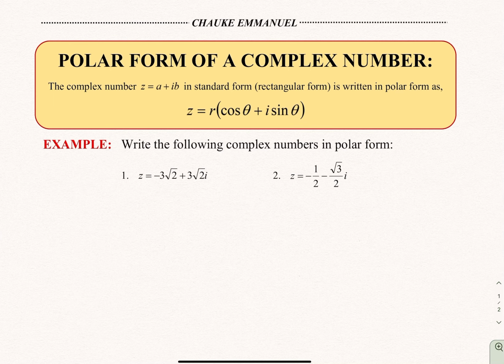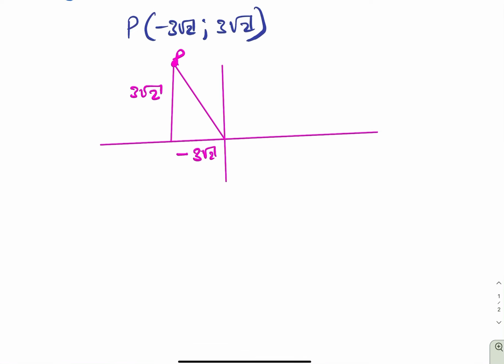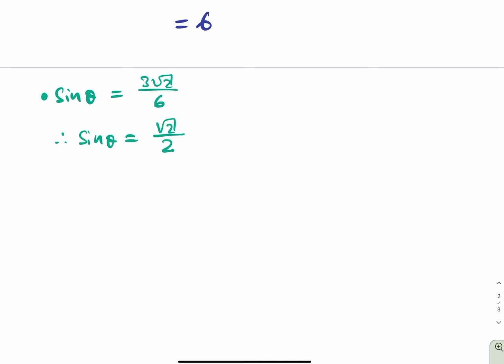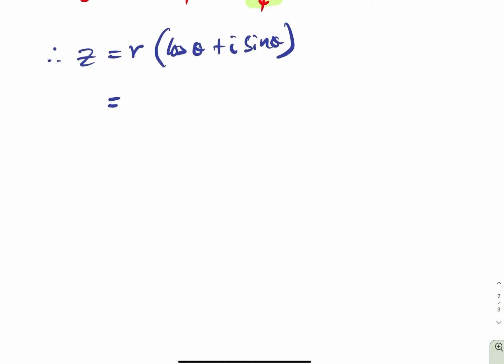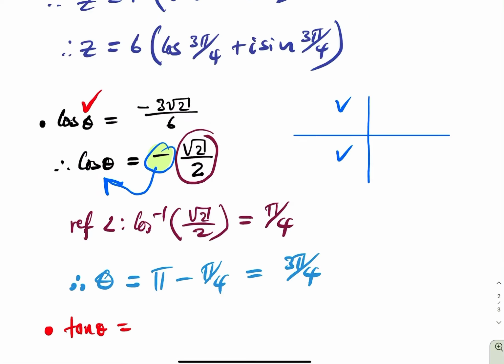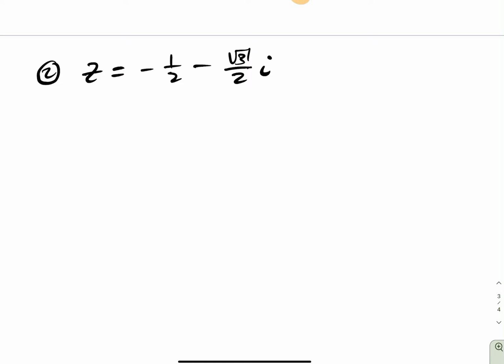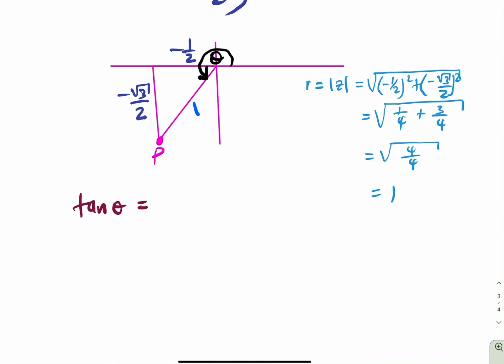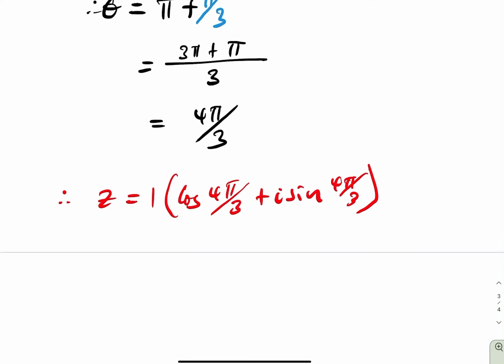Polar Form of a Complex Number | Introduction to Linear Algebra